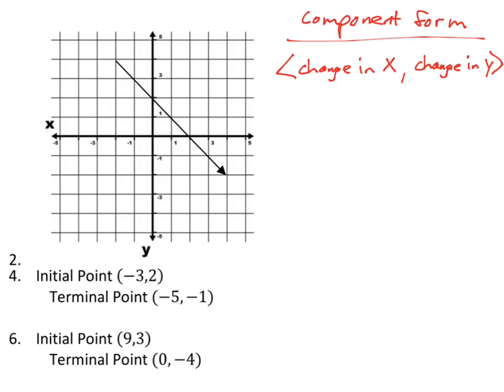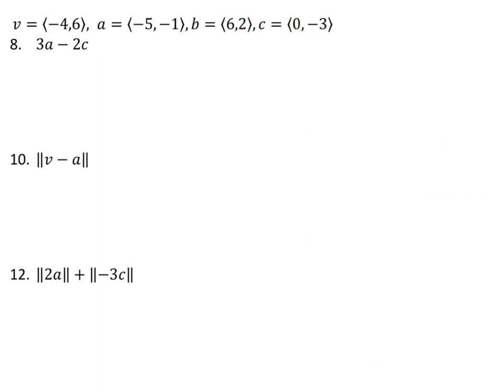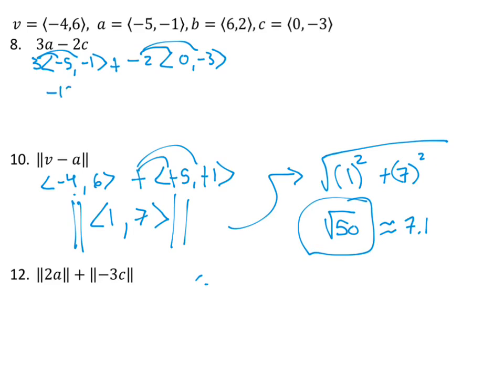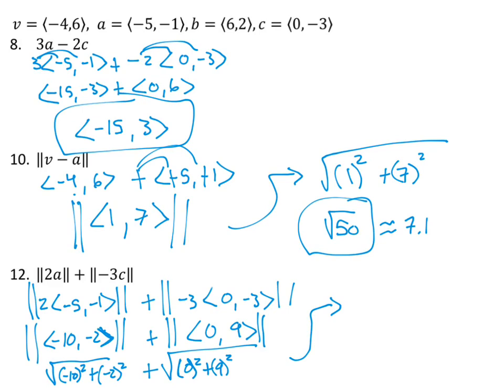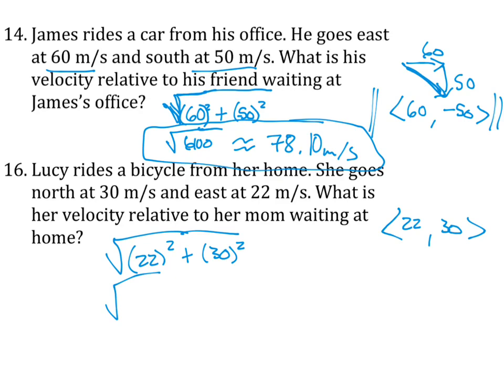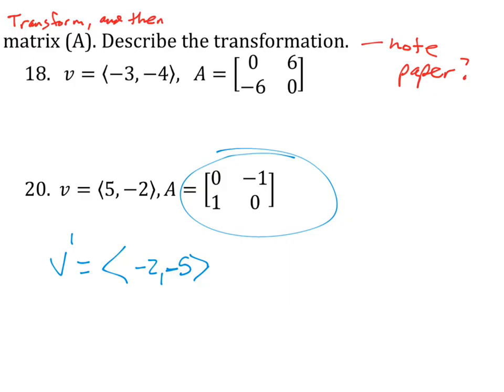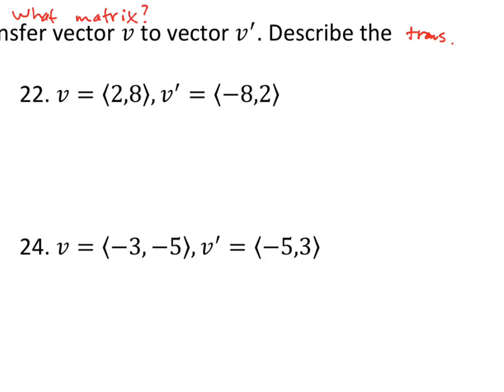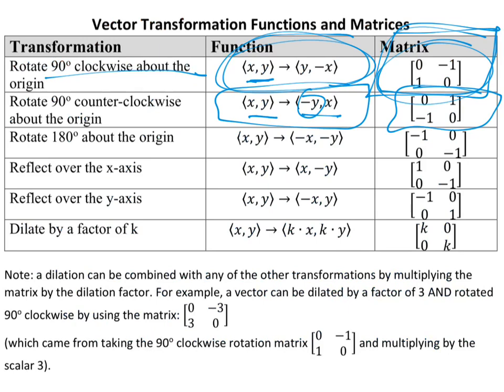Vectors Review Video